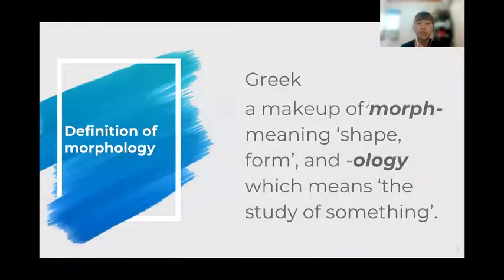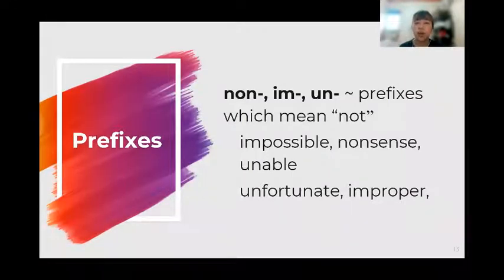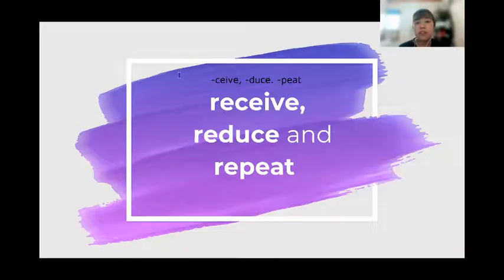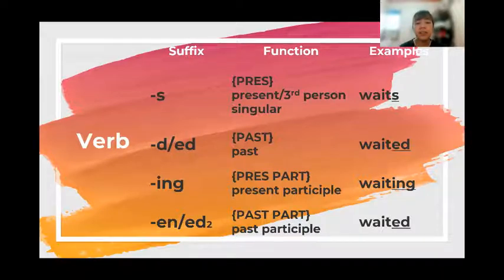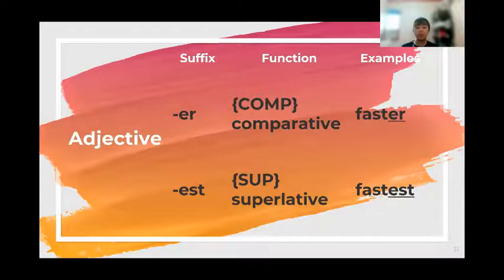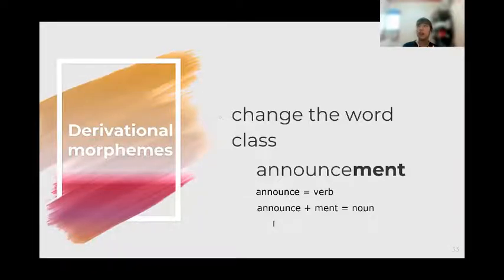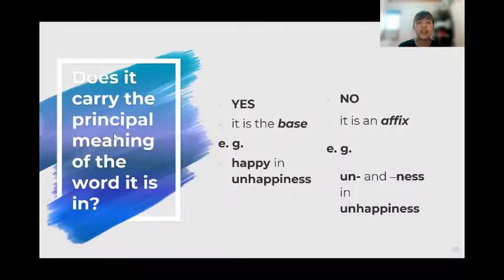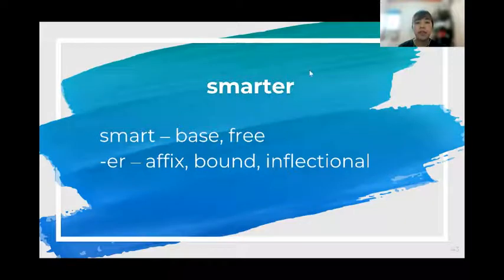LINGUISTICS 1: Morphology